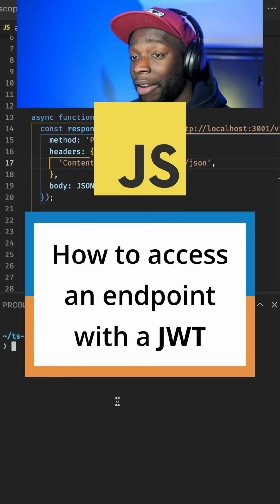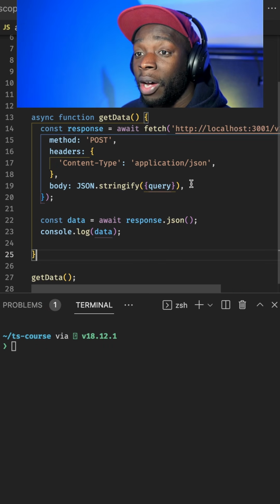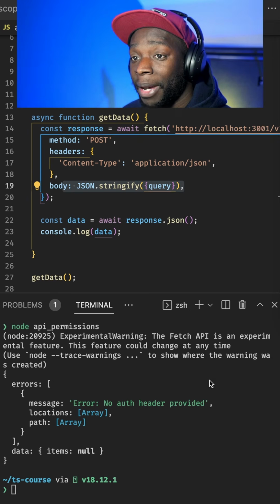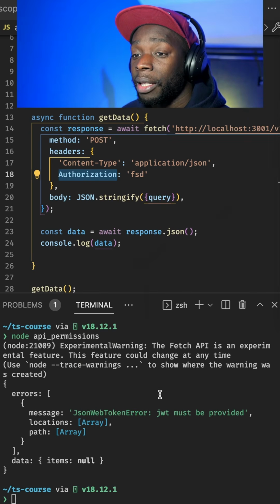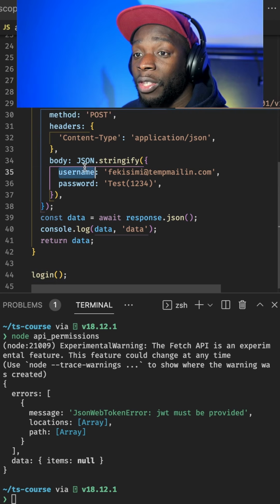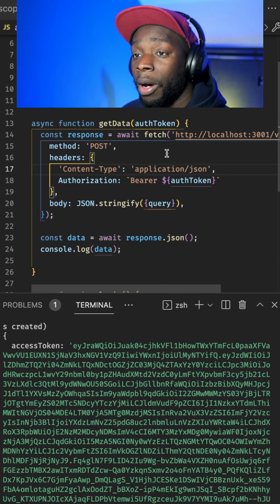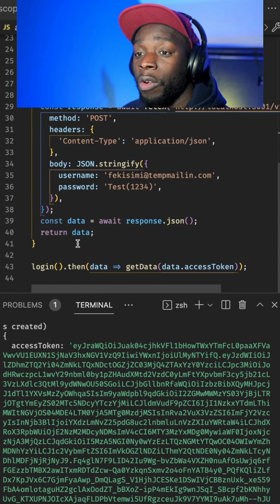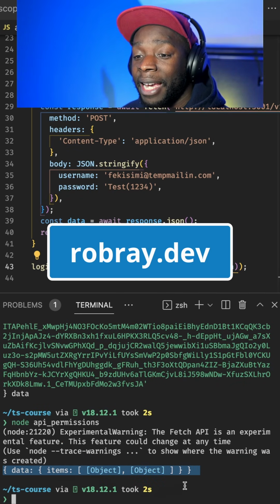How to use a JWT Token to get data from an API with Javascript